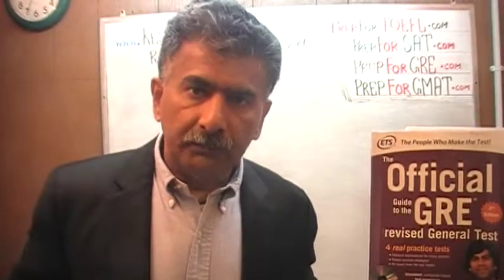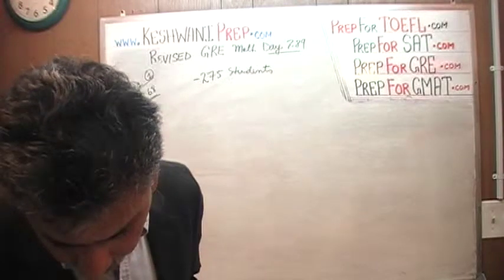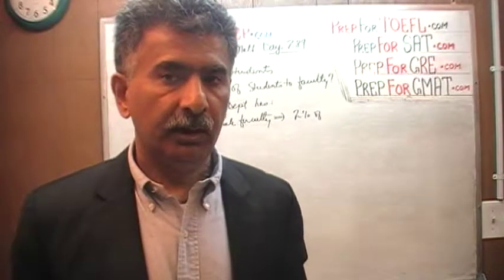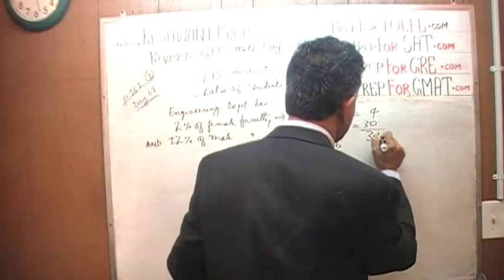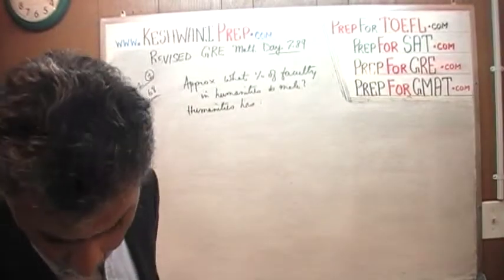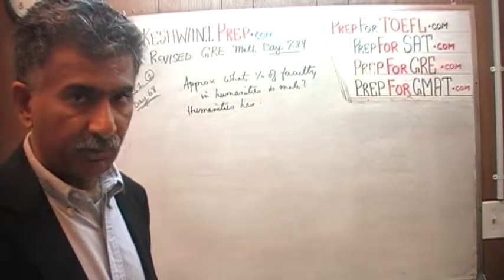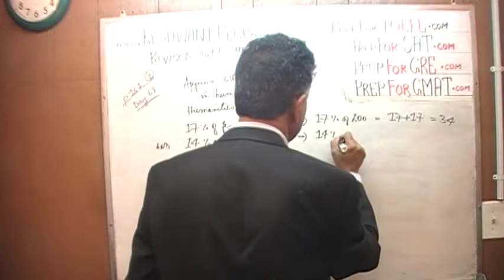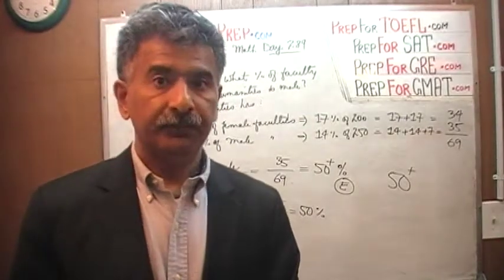Revised GRE Math Day 289, p161, Data Interpretation Set 4, Prep Tutor via Skype GRE, GMAT, SAT, ACT